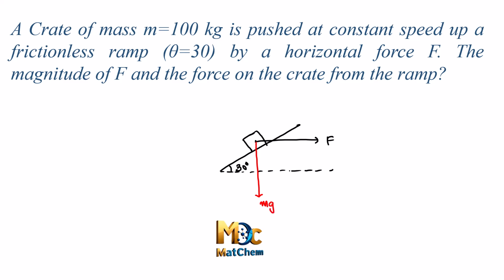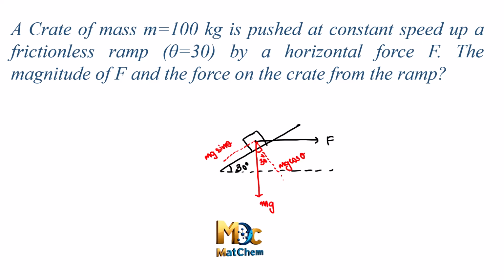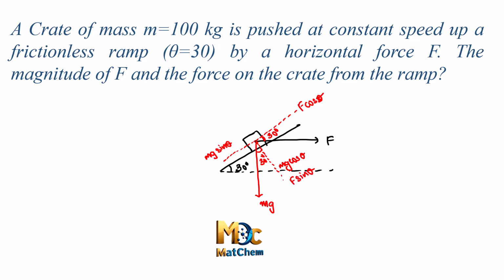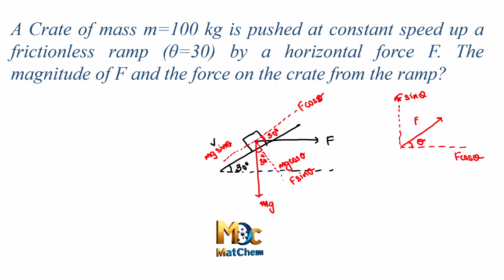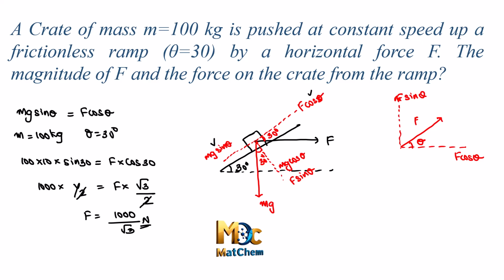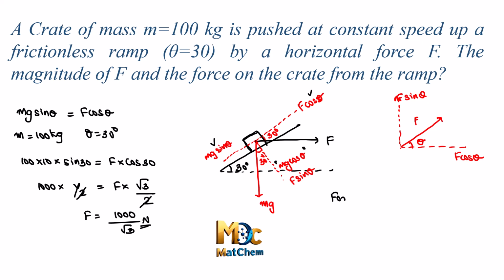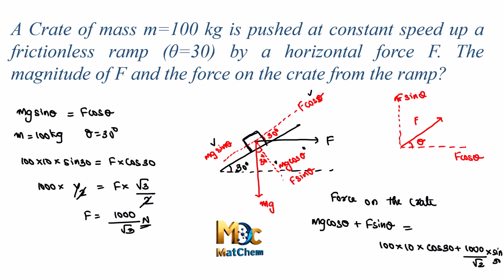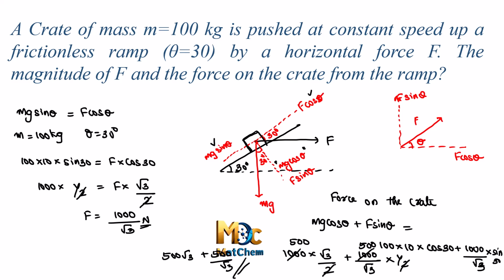#|a_crate_of_mass_100kg laws of motion | MatChem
- Parallelogram law of vector addition.
A Crate of mass m=100 kg is pushed at constant speed up a frictionless ramp (θ=30) by a horizontal force F. The magnitude of F and the force on the crate from the ramp?
A body of mass 10kg is acted upon by two forces of magnitude 5N and 12N is separated by an angle 120 degrees. Give the magnitude and direction of the acceleration.
A mass of 4 kg rests on a horizontal plane. When the plane is gradually inclined to an angle 0 -15° with the horizontal, the mass just begins to slide. What is the coefficient of static friction between the block and the surface? [Given, tan 15° = 0.2679)
A mass of 6 kg is suspended by a rope of length 2 m form the ceiling. A force of 50 N in the horizontal direction is applied at the mid Point P of the rope- as shown in figure. what is the angle the rope makes with the vertical in equilibrium ? (g = 10 ms–2) Neglect mass of the rope.